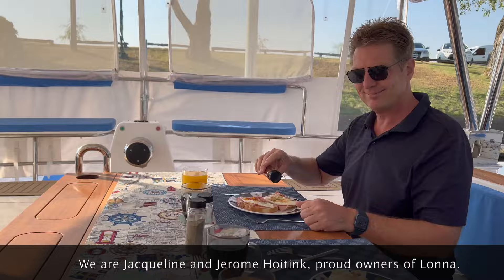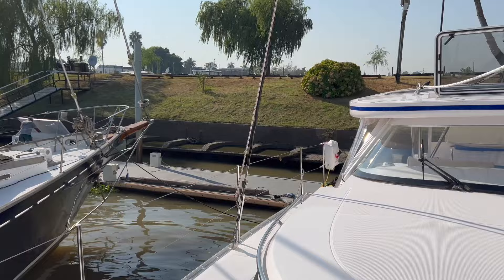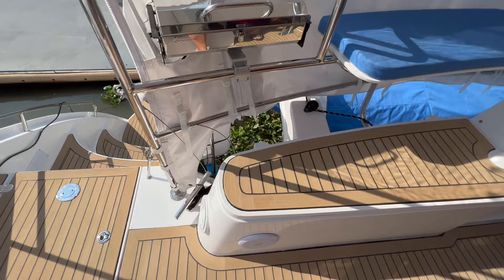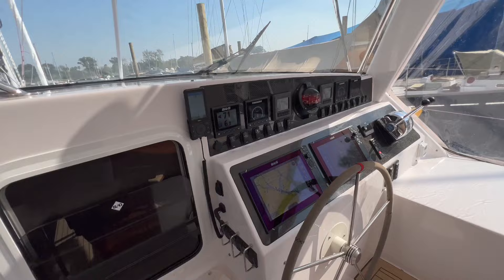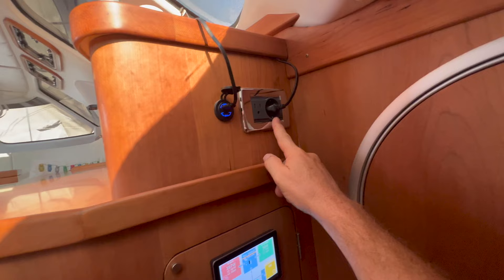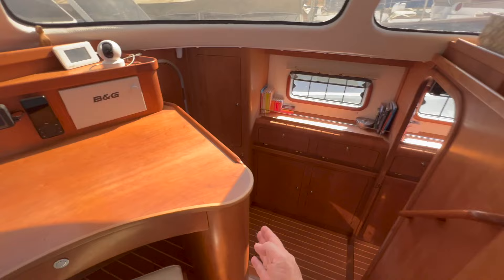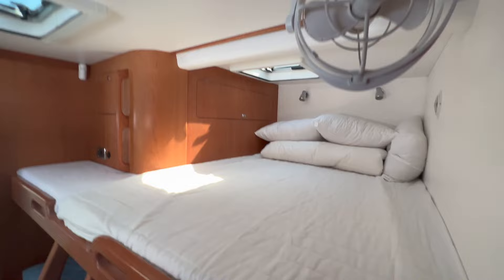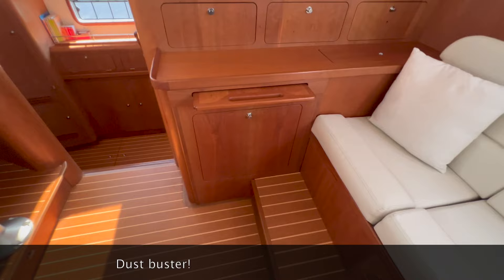walk-through: first Antares 44 Hybrid Catamaran "Lonna"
We, Jacqueline and Jerome Hoitink, are the owners of the first Antares 44 Hybrid Catamaran.

* Lonna has almost 1.9 Kw of solar.